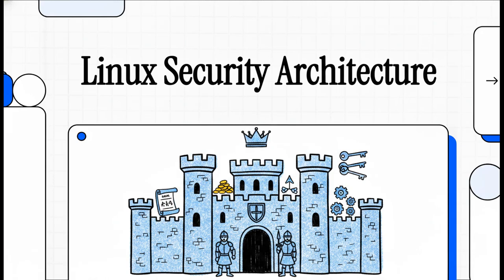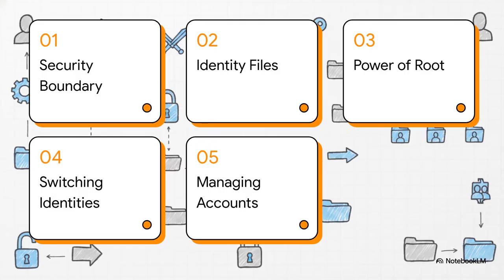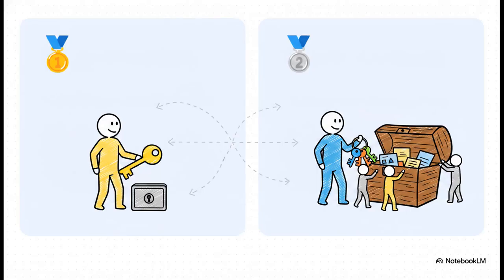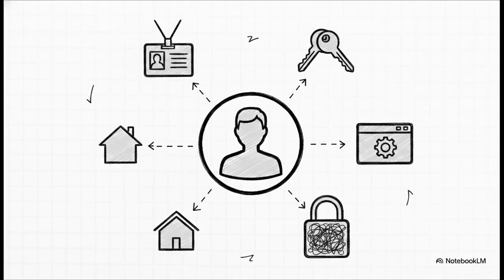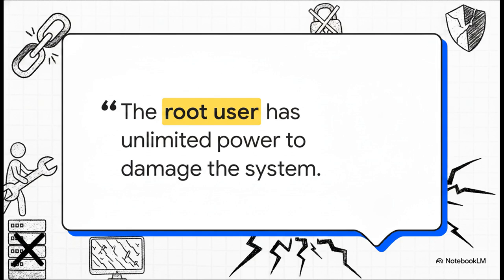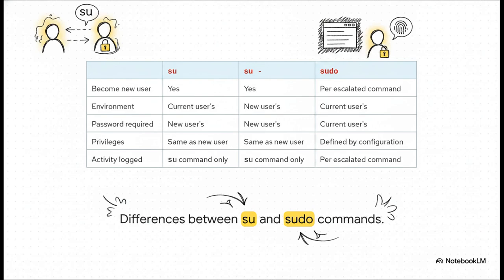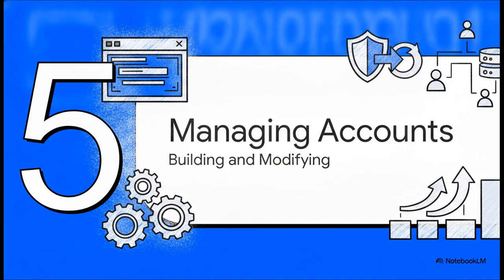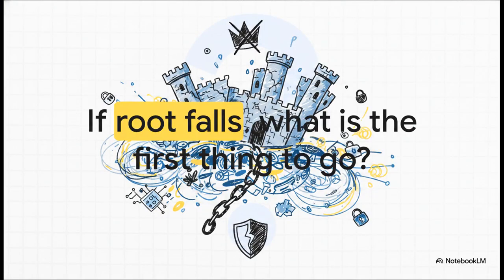July 23, 2026